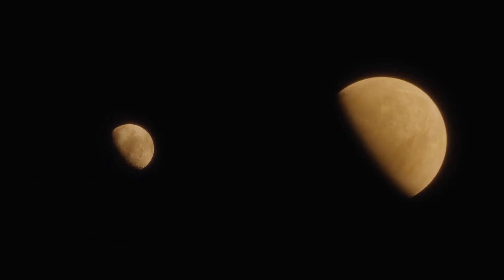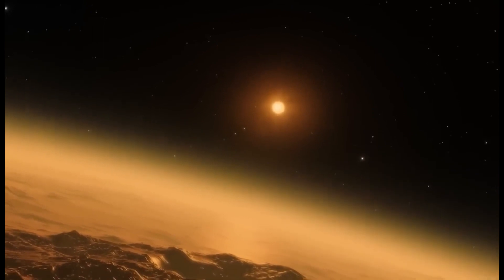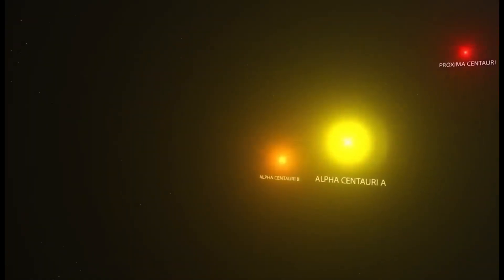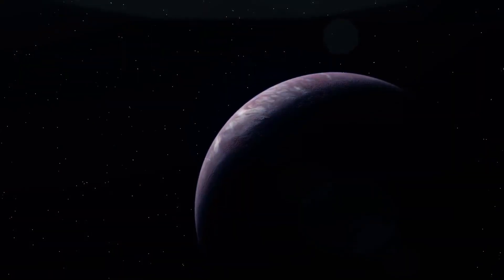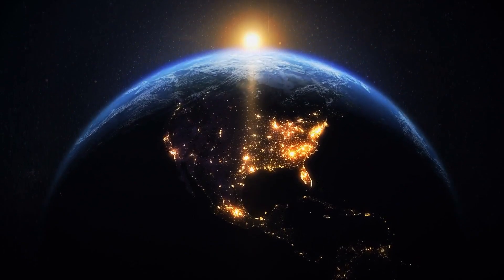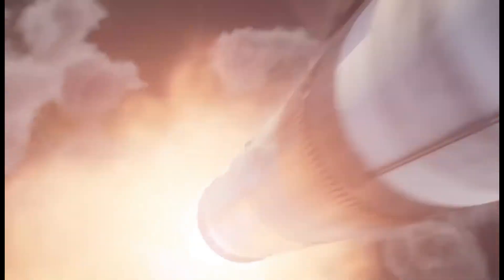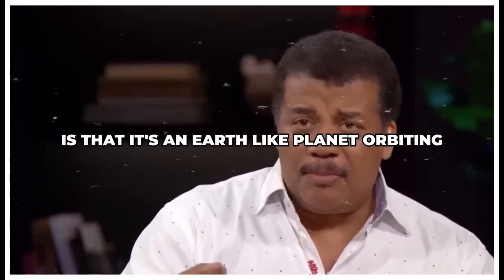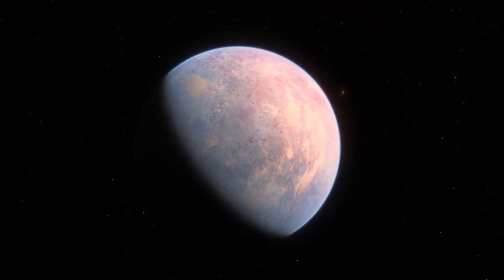James Webb Telescope Just Captured First Ever, ACTUAL Image Of Proxima B